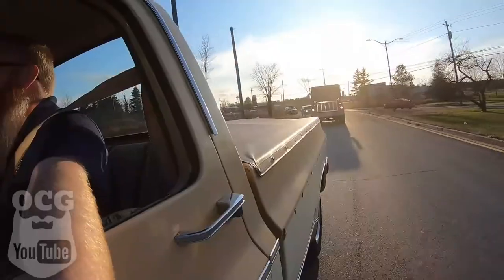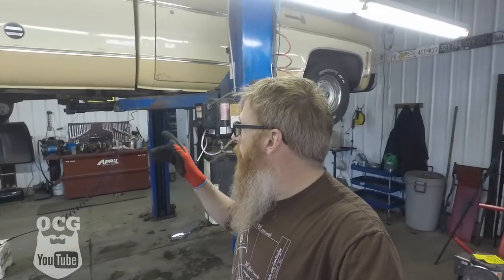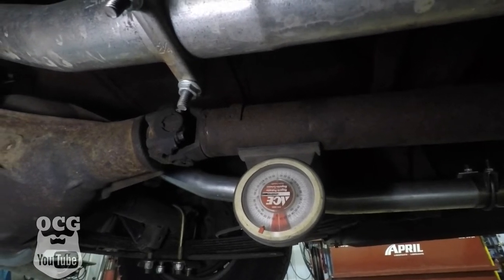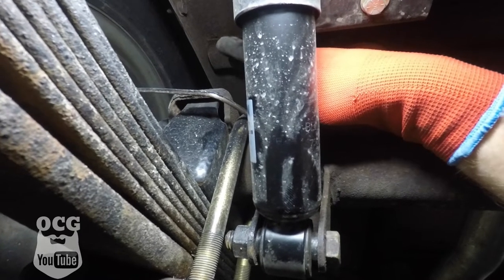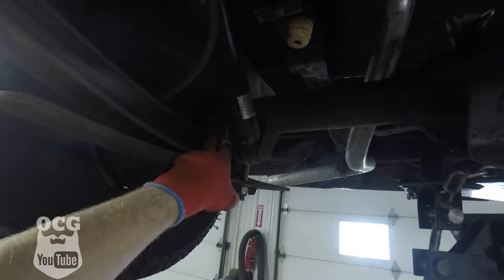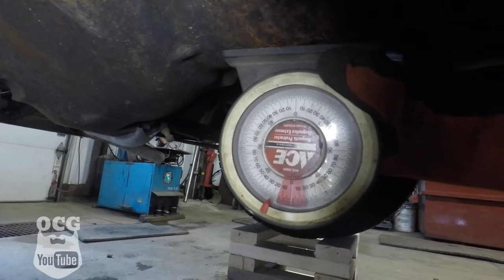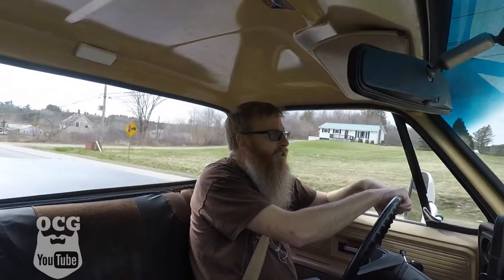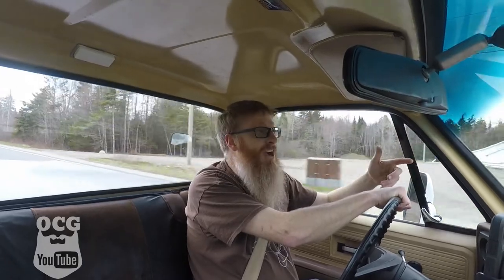ADJUSTING THE PINION ANGLE IN MY 1977 CHEVY C10 TRUCK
BUMPER TO BUMPER CHALLENGE

1. ACKNOWLEDGE KIP FROM AMERICA BUMPER TO BUMPER
     Could be as simple as saying “Hey Kip, here’s my list” or “This is my Bumper to Bumper”
2. NAME ALL THE CARS YOU HAVE EVER OWNED
3. 5 MINUTES MAX (can be shorter)
4. ORIGINAL PICTURES FOR EACH IF POSSIBLE (GOOGLED PICS IF NOT)
5. PICK ONE SIGNIFICANT STORY ABOUT CAR OWNERSHIP OR A SPECIFIC CAR
6. MENTION THE LONGEST YOU’VE OWNED ANY ONE CAR
8. VIDEO MUST BE SCHEDULED TO UPLOAD MAY 31 @ 8:00PM EASTERN TIME
9. BLAST YOUR SOCIAL MEDIA WITH BUMPERTOBUMPERCHALLENGE

SUBMIT YOUR RIDE
-MAX 2 MINUTES
-INCLUDE INSTAGRAM
-SUBMISSION DEADLINE MAY31/2020

THIRD LINK
TUBEBUDDY

Jason Carr
220 Route 170

or